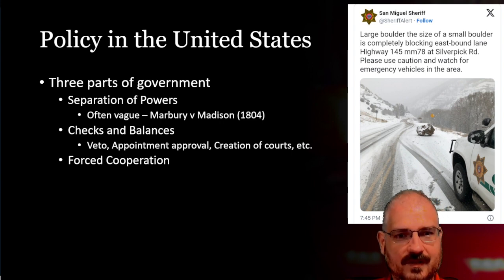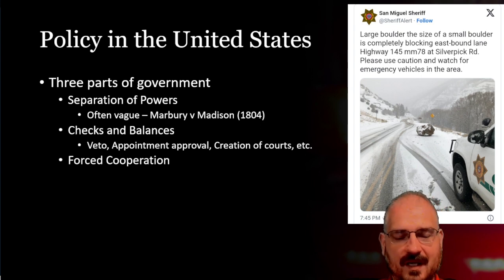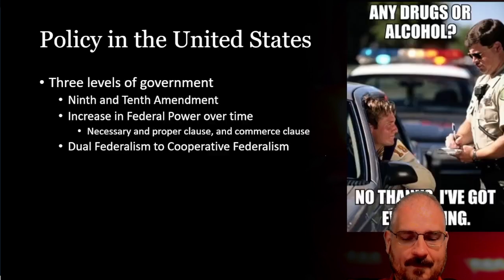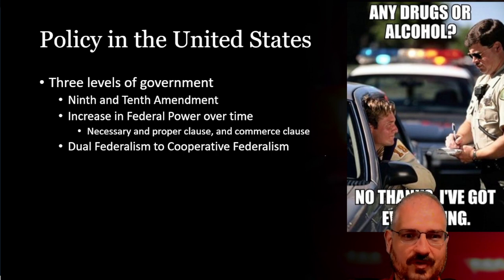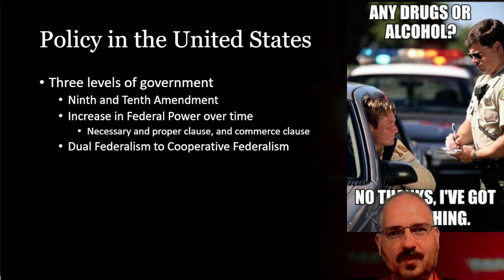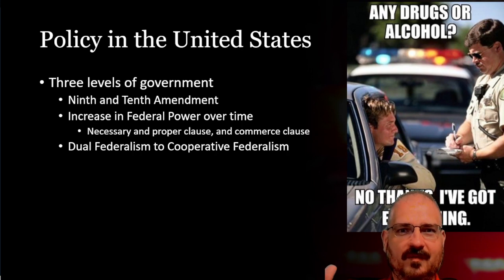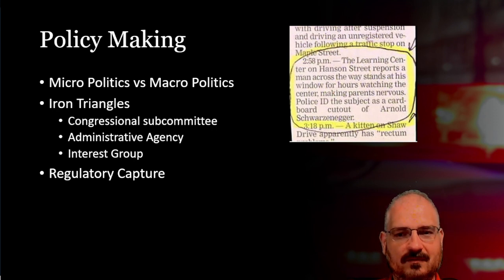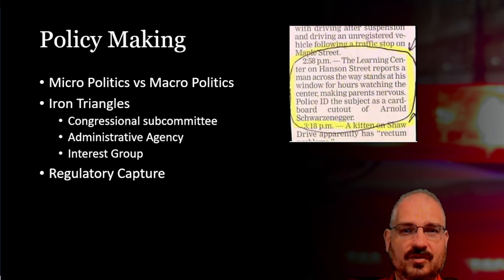Policy, Section 2.1: Policy Environment